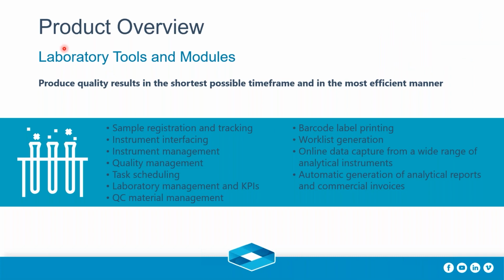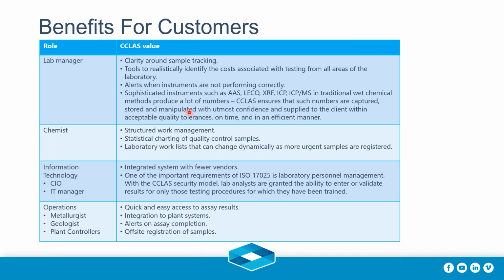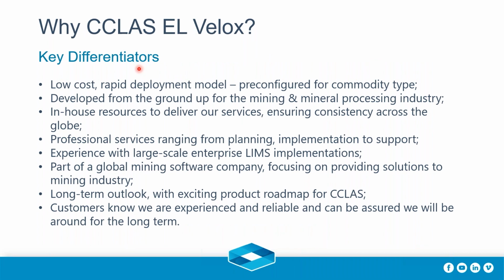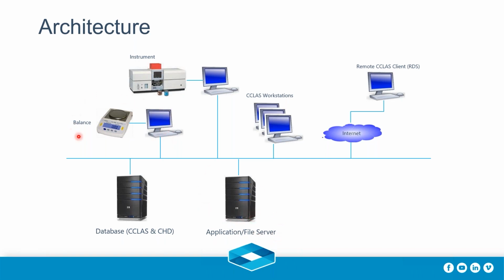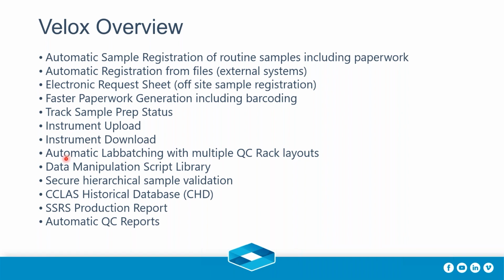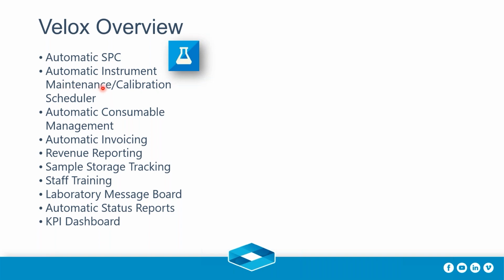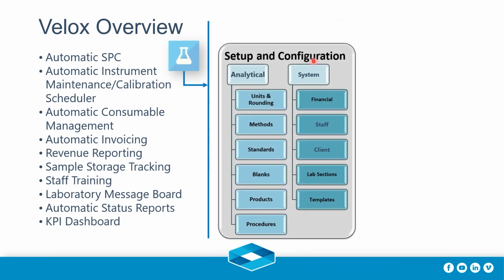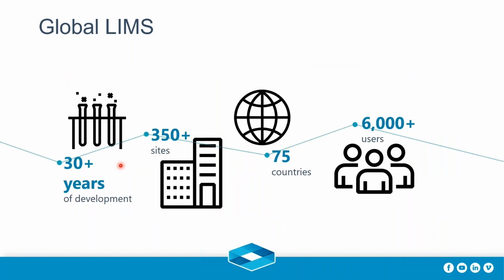CCLAS VELOX Webinar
Dion Borg takes us through a quick look at the new CCLAS EL VELOX model which is a cost-efficient and quick to implement software that is pre-configured to each commodity.